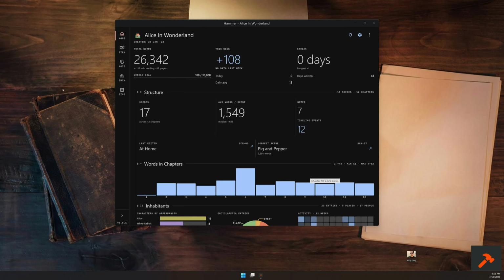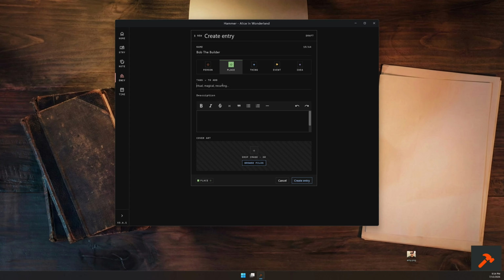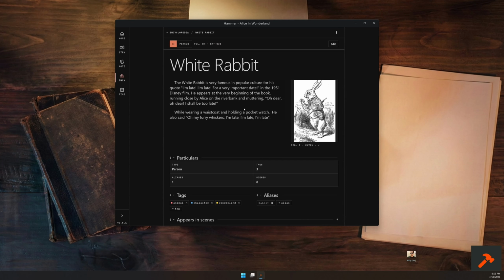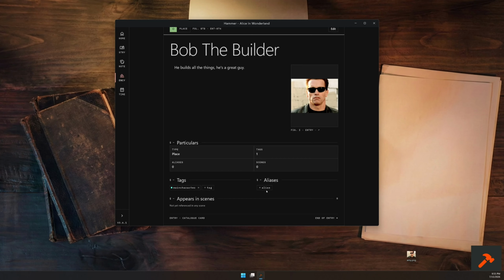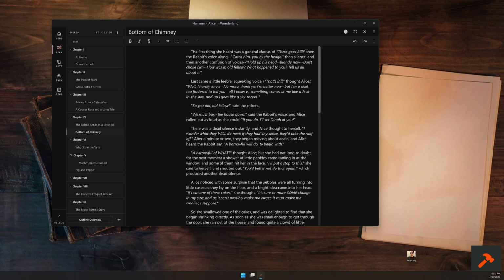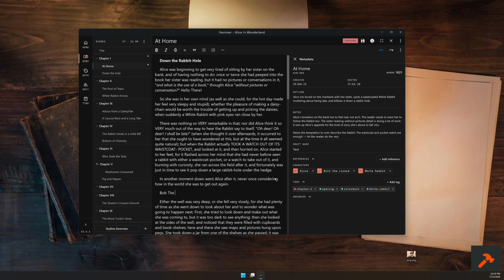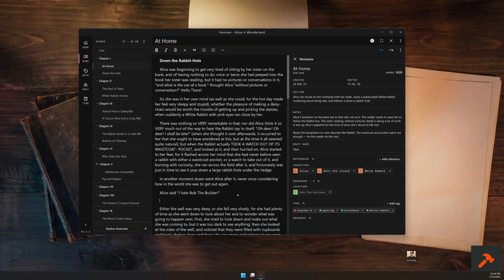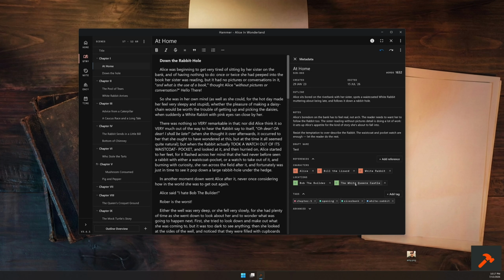Hammer Tutorial 4: Build your world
The Encyclopedia is where you build your world.